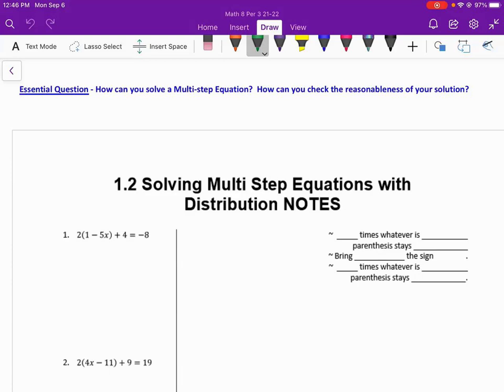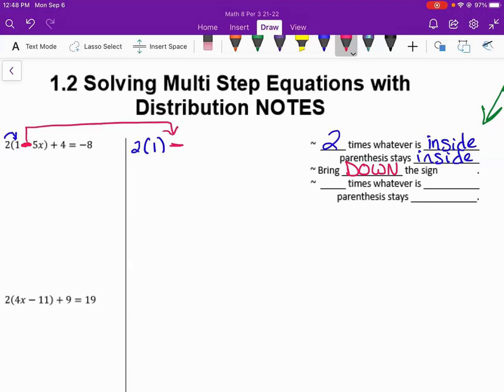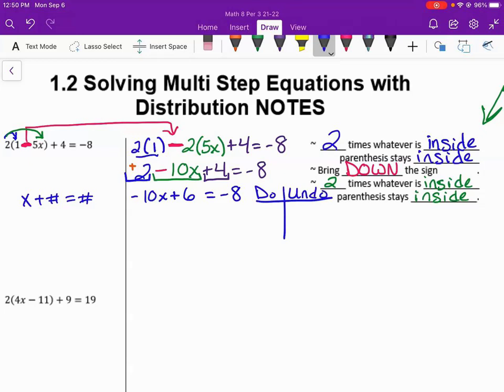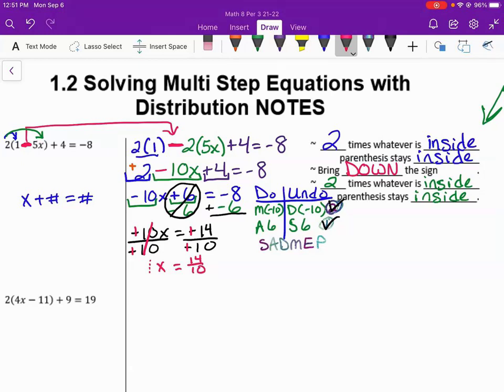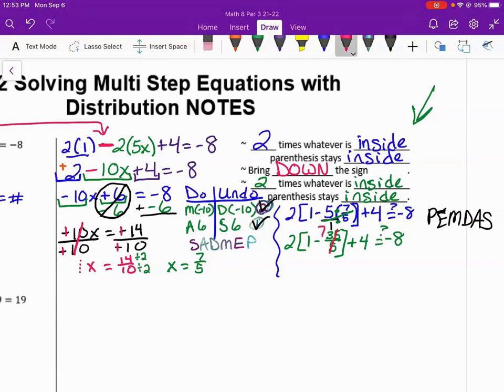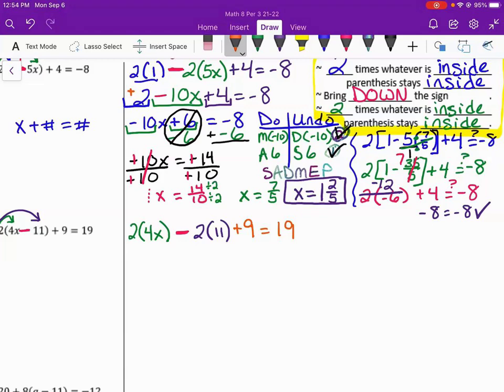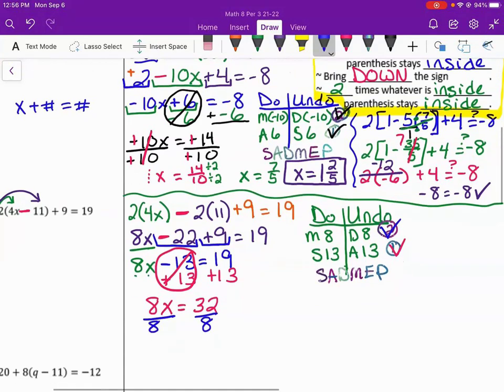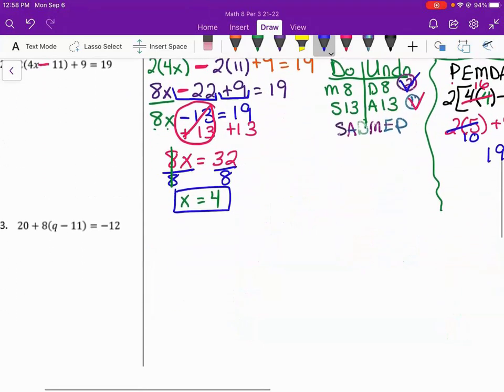The Secret to Never Mess Up Distribution in Equations Again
In this video, I break down how to use the distributive property to solve simple algebraic equations—perfect for 8th grade math, pre-algebra, or anyone wanting to build confidence in algebra basics.

You’ll learn step-by-step how to:
✓ Apply the distributive property correctly
✓ Simplify expressions before solving
✓ Combine like terms
✓ Solve linear equations with ease

Whether you're a student, parent, or teacher, this tutorial will help you understand why distribution works and how it can make solving equations faster and easier.

Topics covered:
– Distributive property
– Linear equations
– Simplifying expressions
– Solving equations with variables

If you’re studying from the Big Ideas Math curriculum or prepping for class, homework, or tests, this video will guide you through everything you need to know.